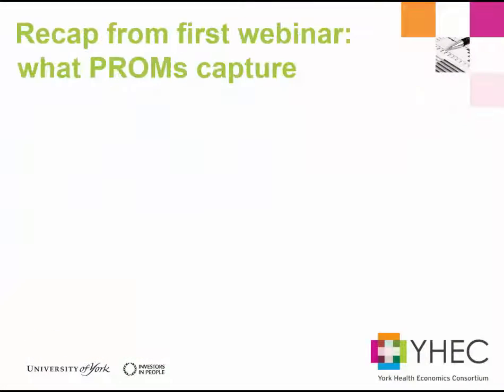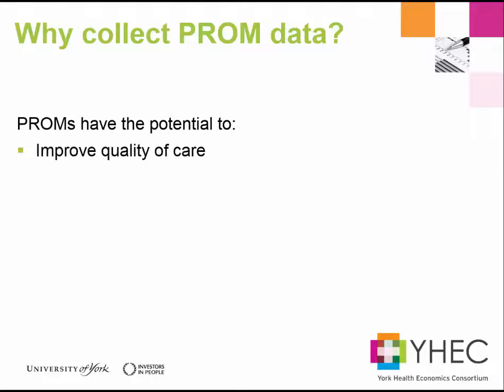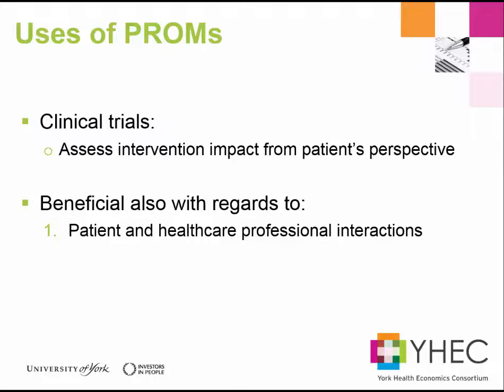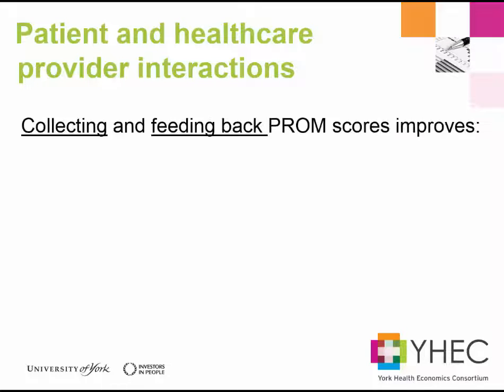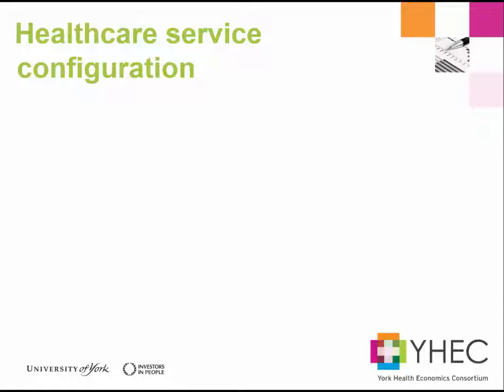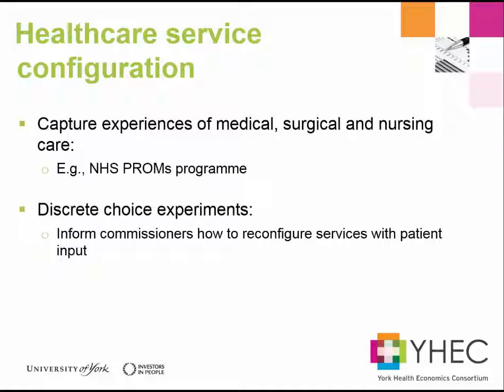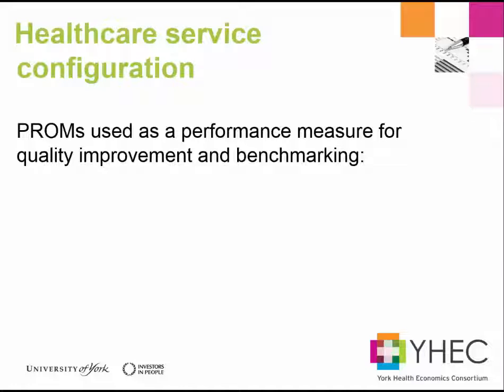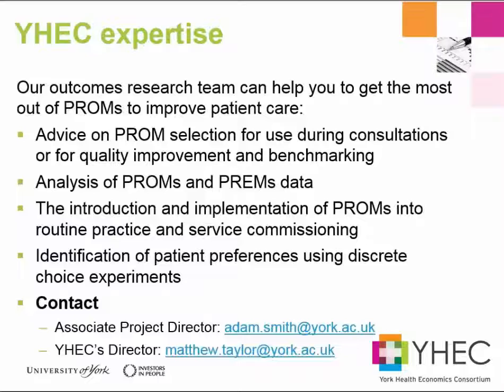Patient reported outcomes measures (PROMs): uses in healthcare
Adam Smith, Associate Project Director of the Outcomes Research team at York Health Economics Consortium discusses the uses of patient reported outcomes measures (PROMs) in healthcare.